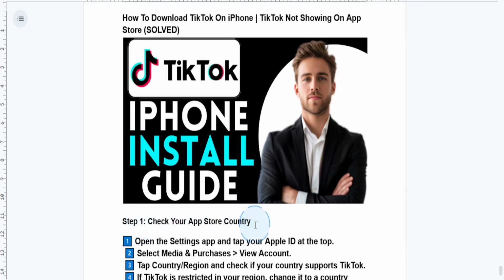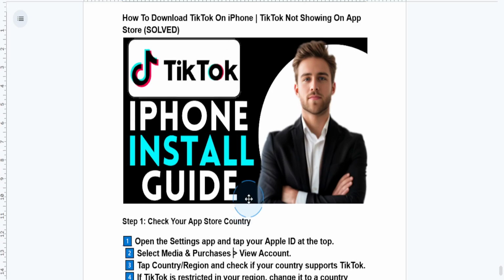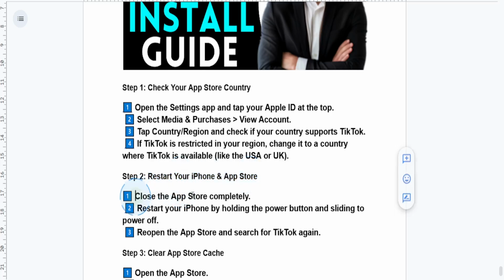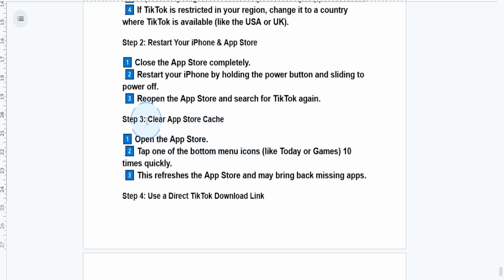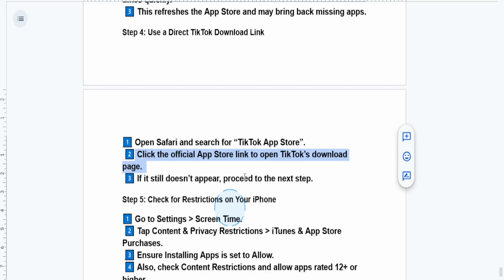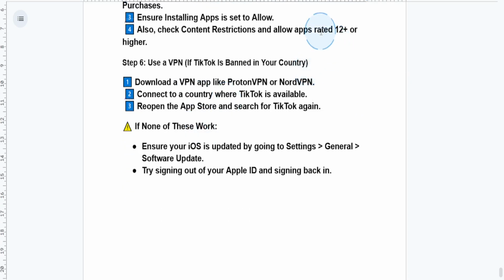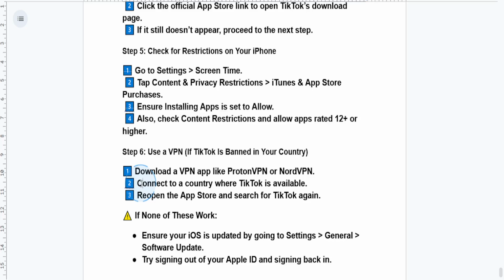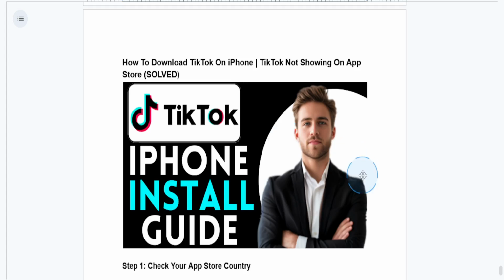How To Download TikTok On iPhone | TikTok Not Showing On App Store (SOLVED)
In this video i will show you How To Download TikTok On iPhone | TikTok Not Showing On App Store (SOLVED)